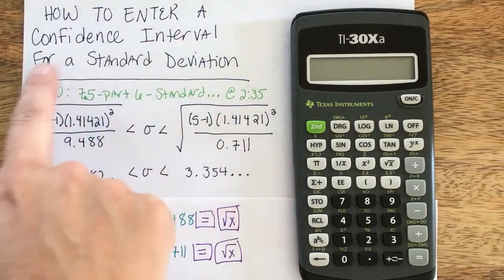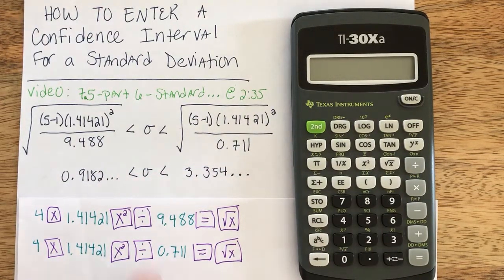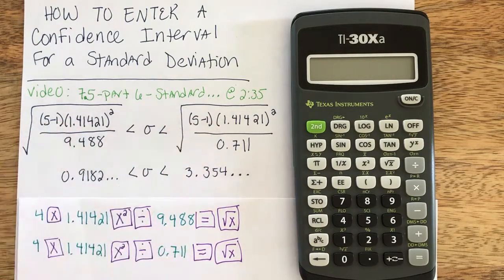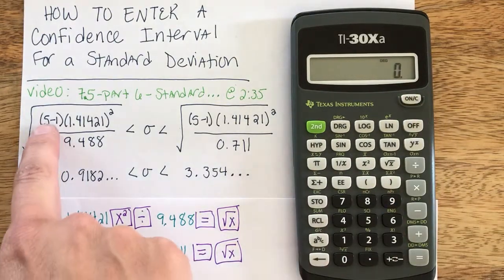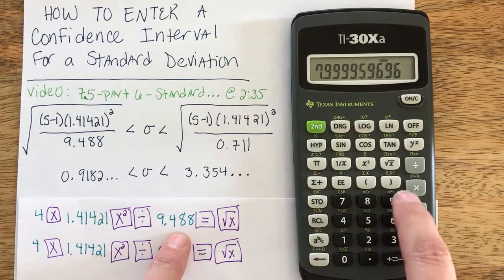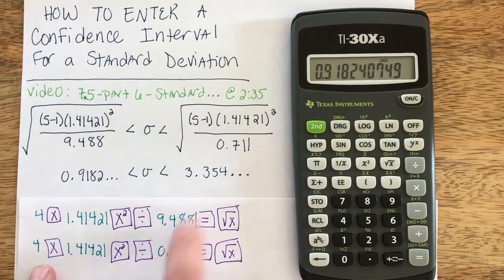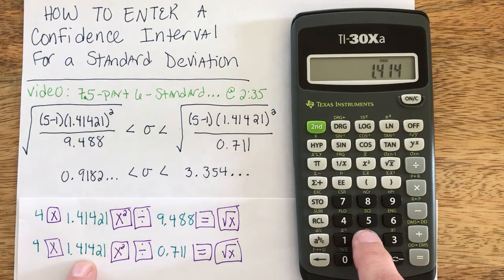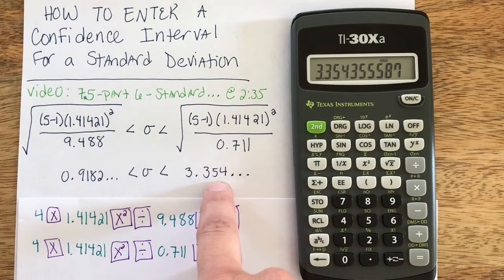TI-30Xa - Standard Deviation Confidence Interval